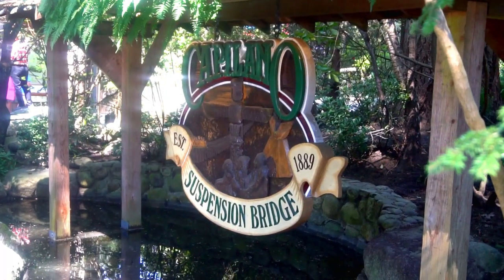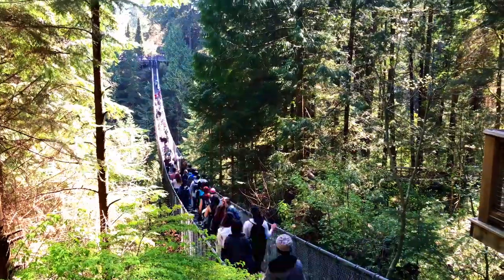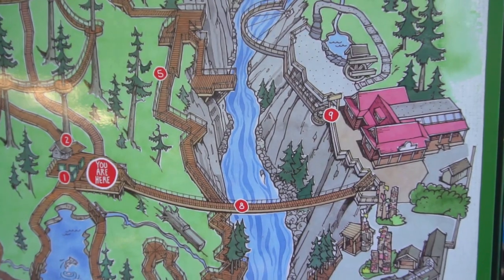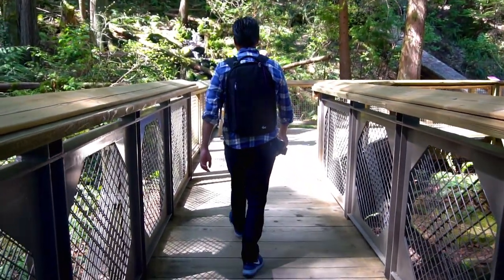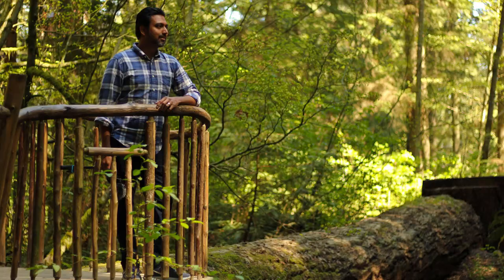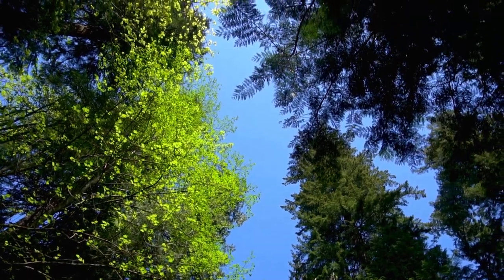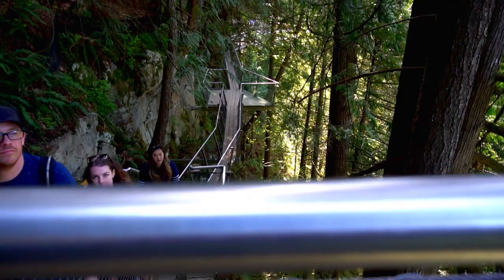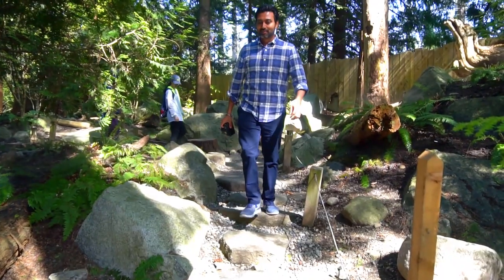Suspension Bridge of Vancouver with Canon 50mm F1.8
Shooting photos with Canon 50mm f1.8 lens at Capilano Suspension Bridge at British Columbia Canada
My Travel Channel
VIDEO EQUIPMENT I USE
DJI MAVIC PRO
DJI MAVIC PRO COMBO
DJI MAVIC TRAVEL CASE
Canon T6i
Canon T6i Bundle
Shotgun Mic
Canon G7X
Newer Mark II G7x
Micro SD Card for Mavic Pro
SDHC Card for Canon
Amazon Basics Tripod